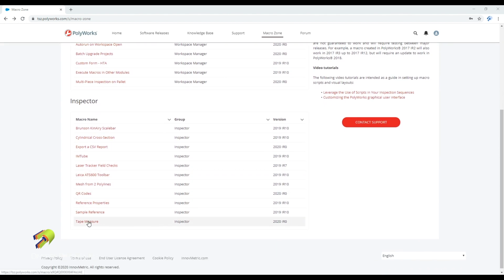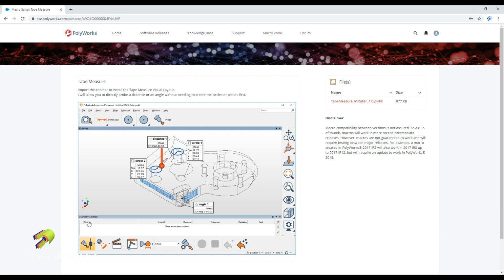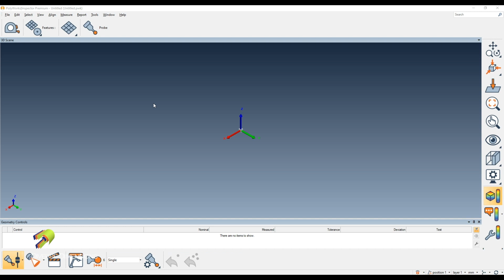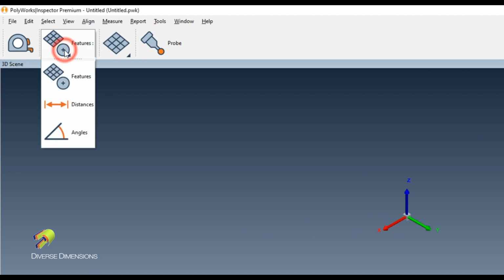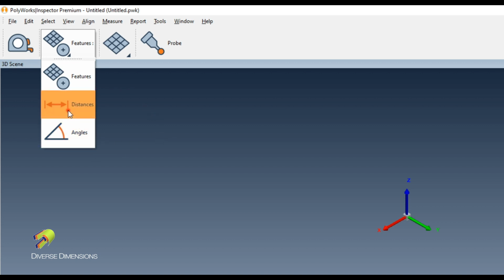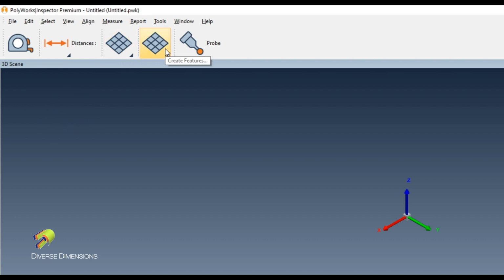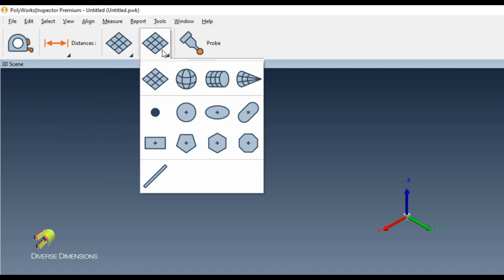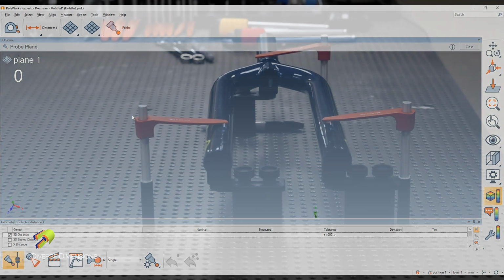PolyWorks: Tape Measure Macro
New For PolyWorks 2020 Tape Measure Visual Layout. Allows you to directly probe a distance or an angle without needing to create the circles or planes first. Before importing this macro be sure to save out your original Visual Layout, learn how